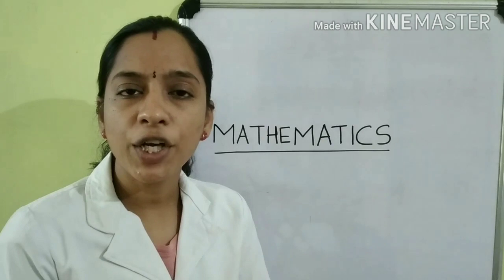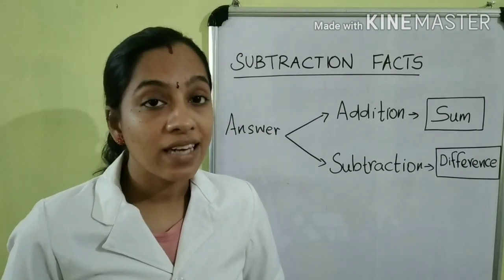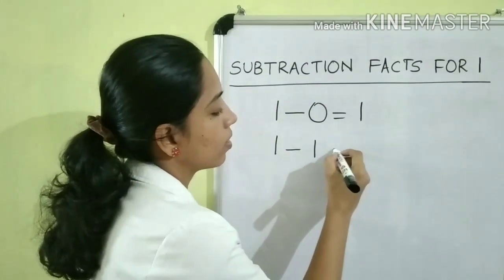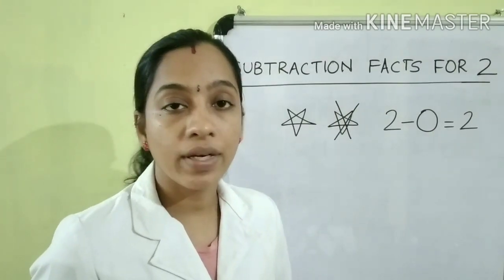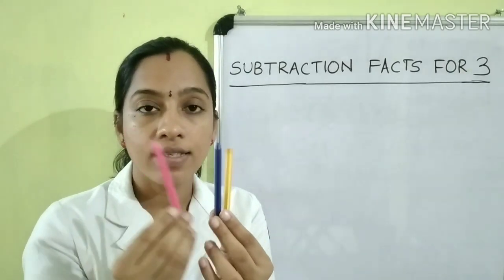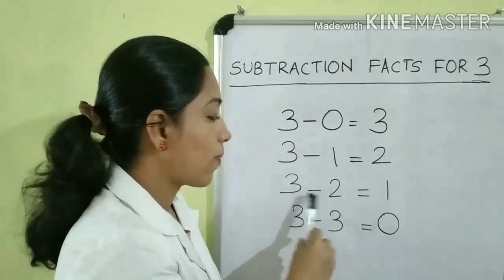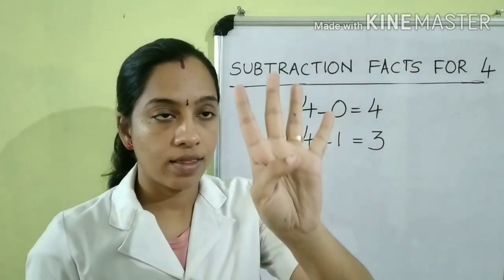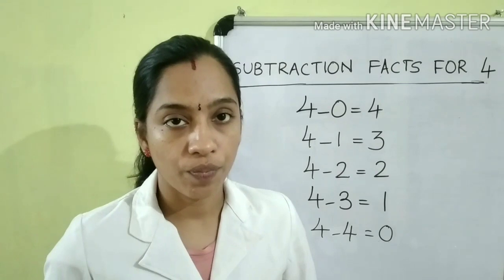Lecture video : 11.8.2021 , class 1